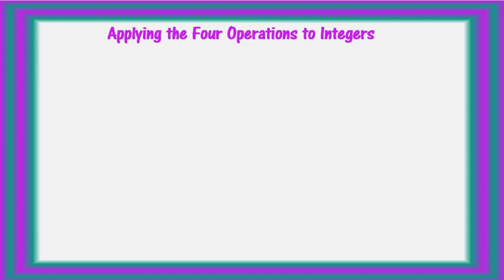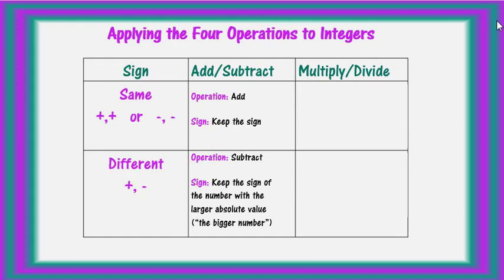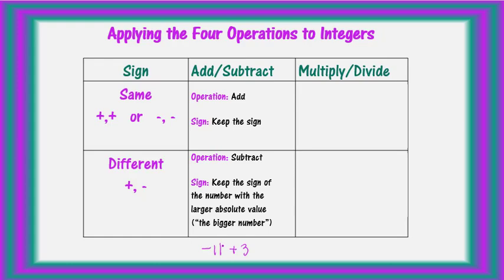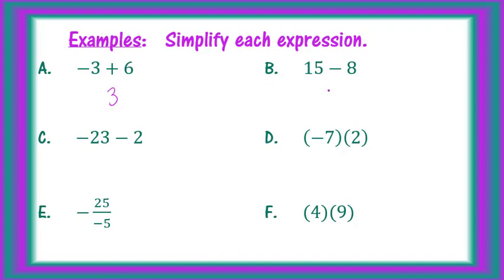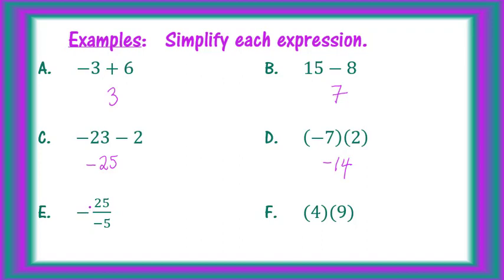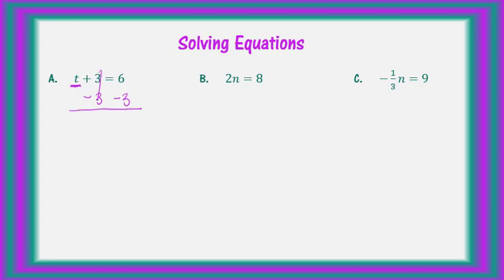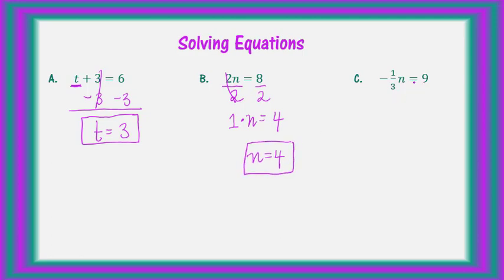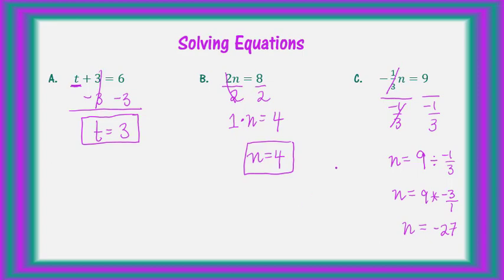Solving SIMPLE 1-step equations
I open by reviewing integer operations to set the foundation for solving one-step equations